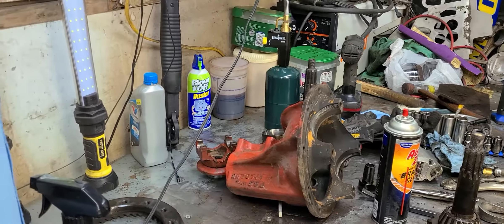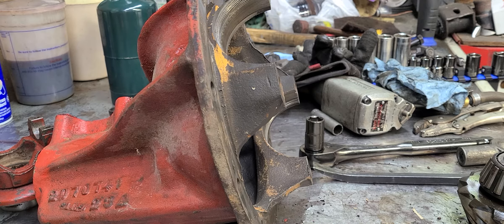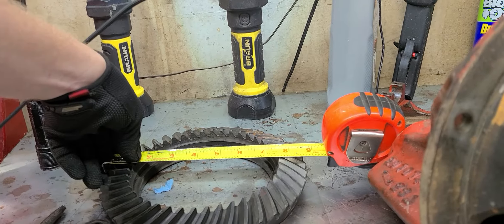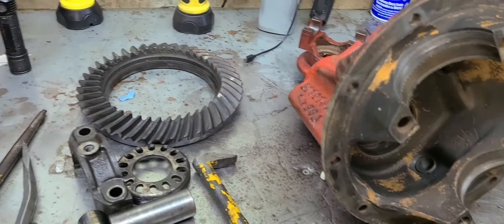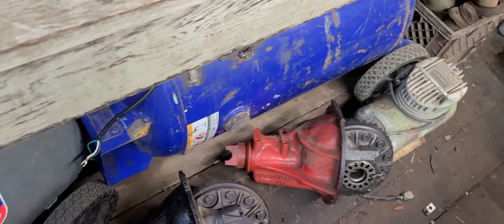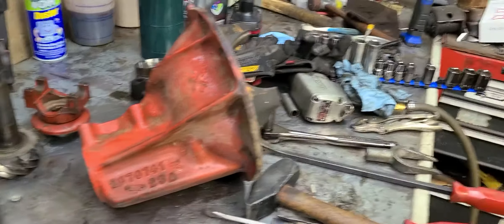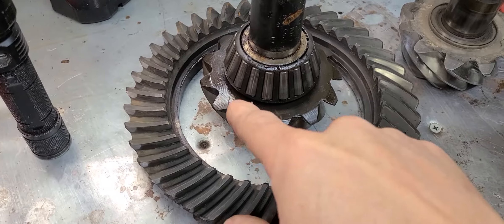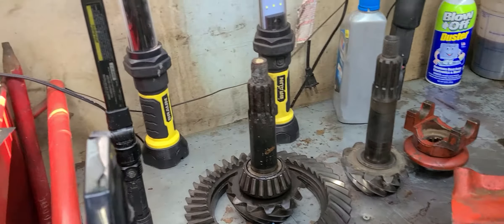Mopar 8 3/4 information